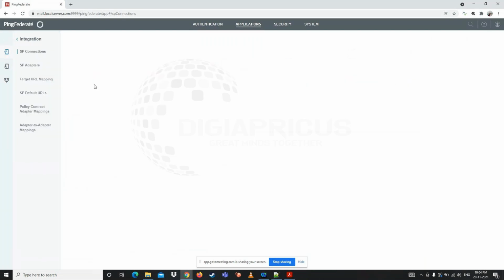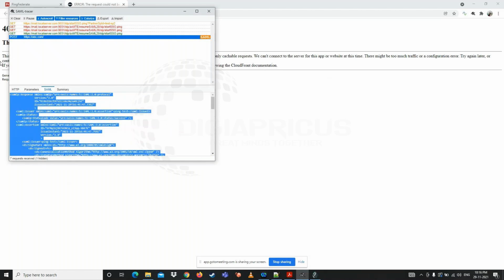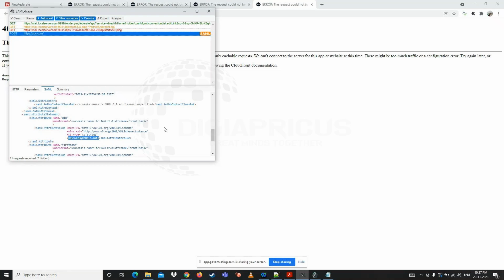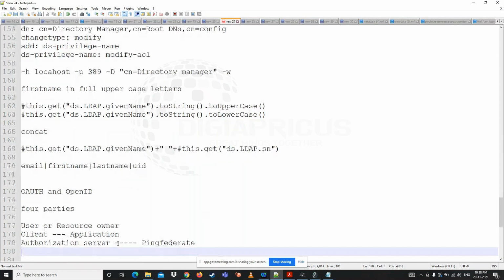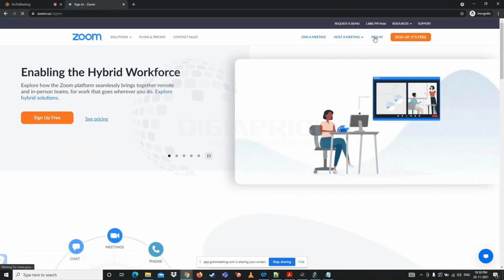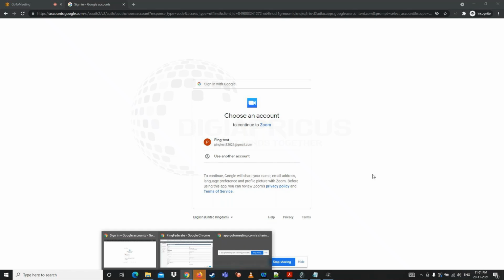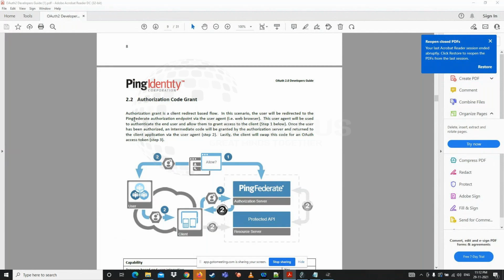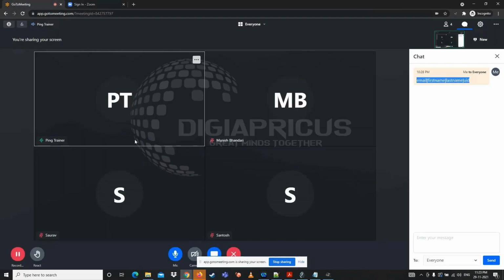Ping Federate Day 12